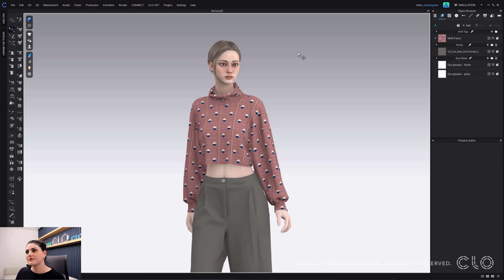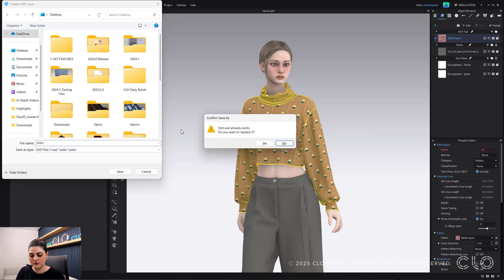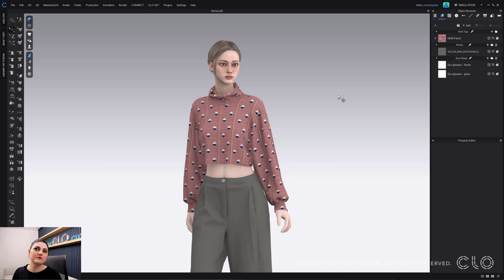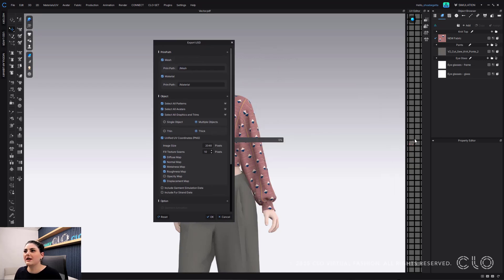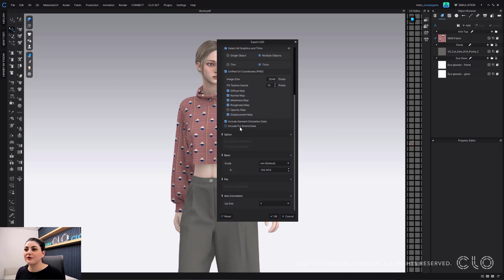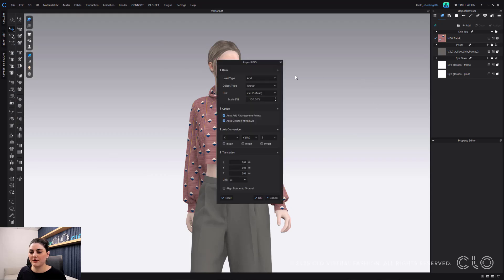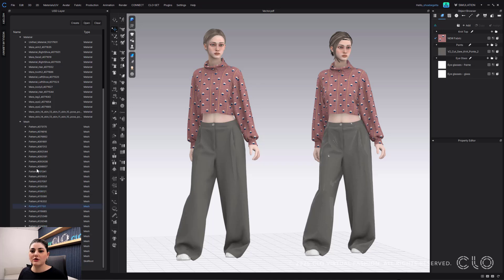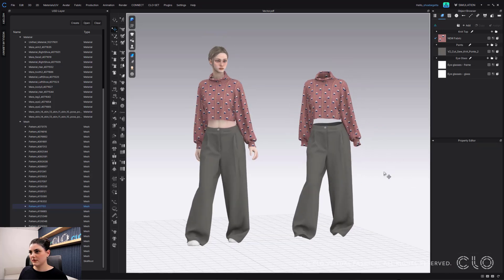USD Improvements | CLO 2025.0 Features Deep Dive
The new update in CLO 2025.0 allows you to easily manage and preview various layers of a USD file directly in CLO, and export in USDZ format.

Chapters:
00:00 - Introduction
01:03 USD Layers
02:18 Exporting USD